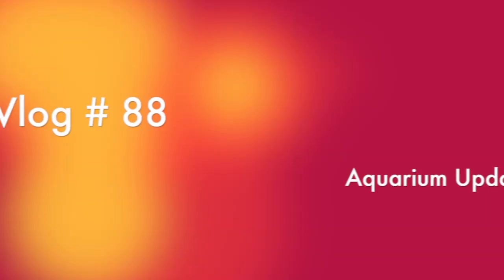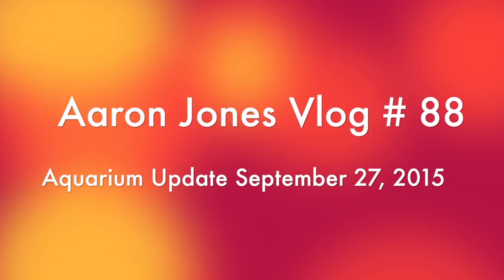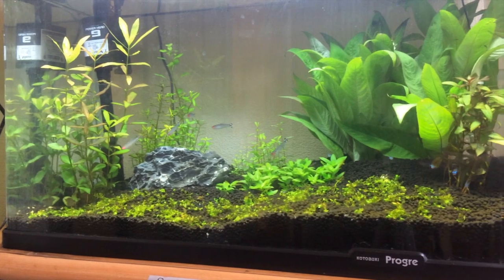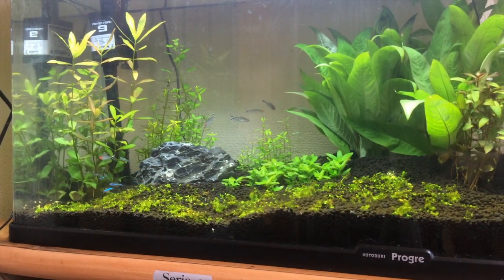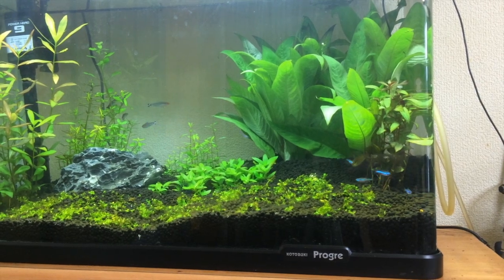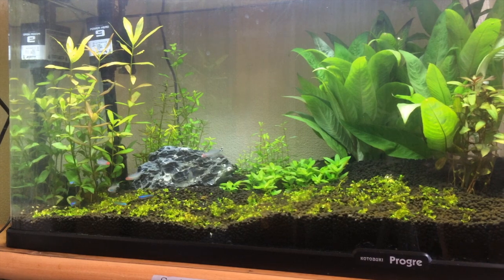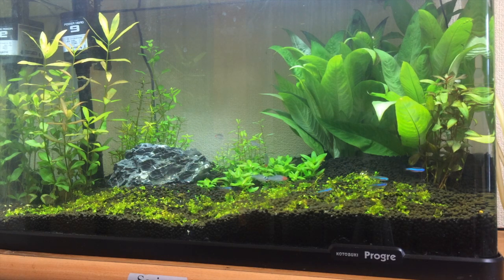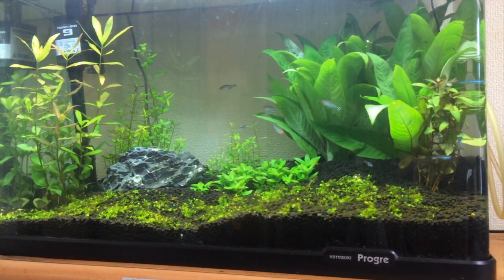Aquarium Update September 27, 2015 : Aaron Jones Vlog # 88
An update on my aquarium!

I am a Canadian Magician in Japan. On my Channel please enjoy my magic videos, Inspire Magic, Aquariums, Weekly Vlogs, Cool Science and Technology News and more! I enjoy all kinds if geeky things and Japanese stuff so I will be sharing them on this channel!
Weekly Vlogs and more!